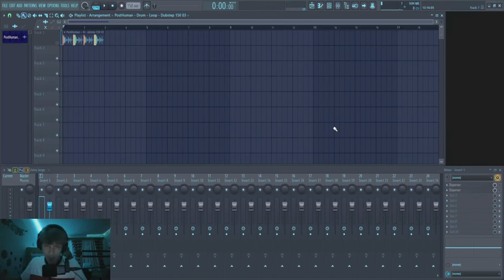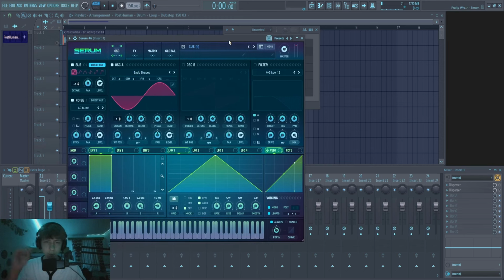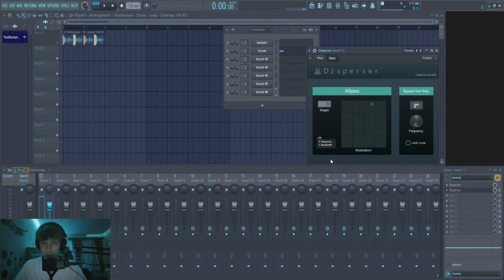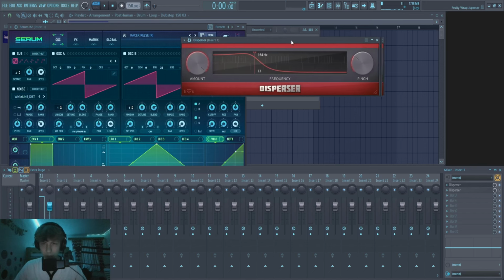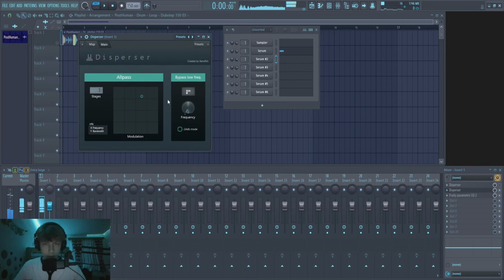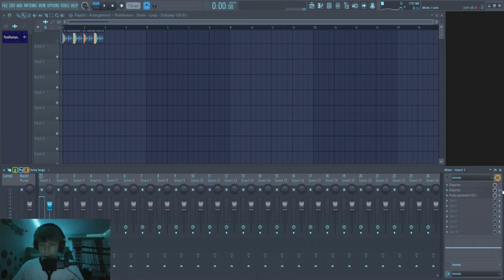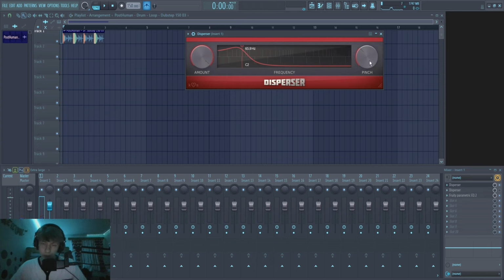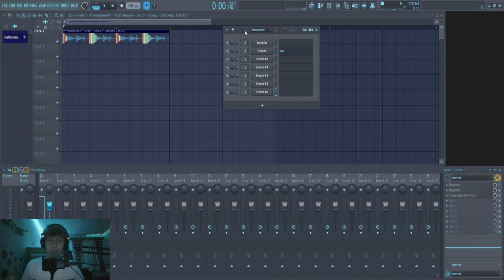WHAT IS A DISPERSER?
Explaining what is a disperser plugin and how to use it in interesting ways. Experimenting with the sound. Sorry for the micro lag. Enjoy!